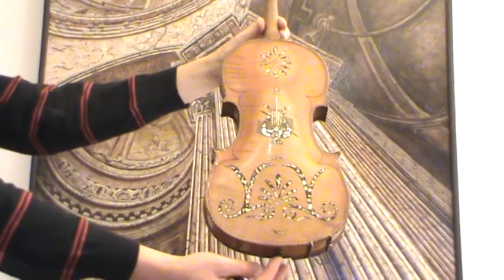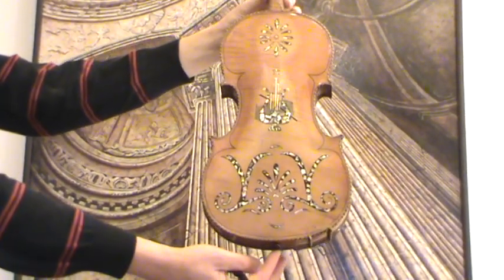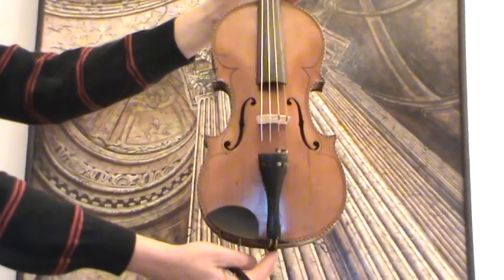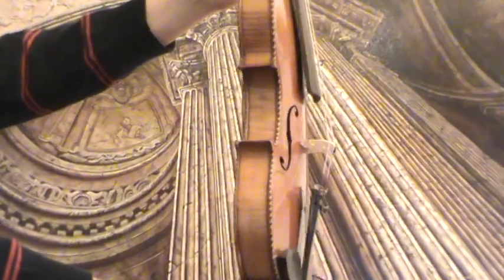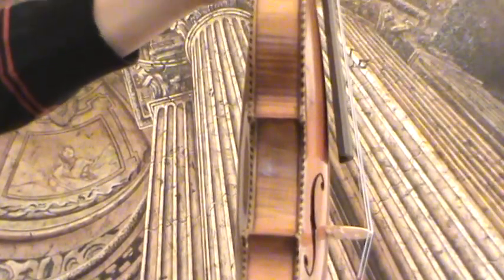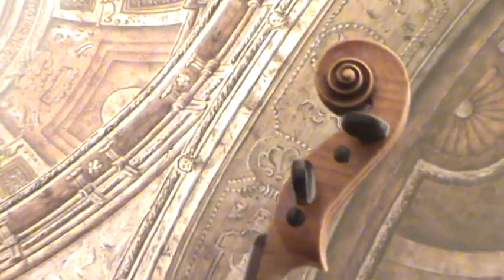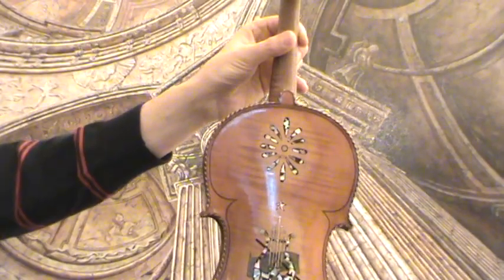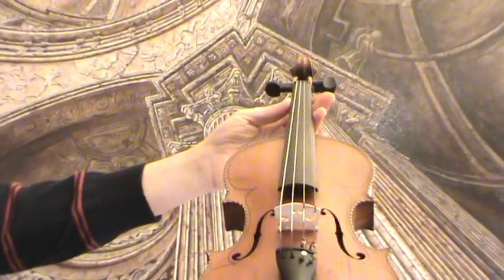VERY BEAUTIFUL OLD GERMAN VIOLIN MOTHER OF PEARL バイオリン скрипка 小提琴 322